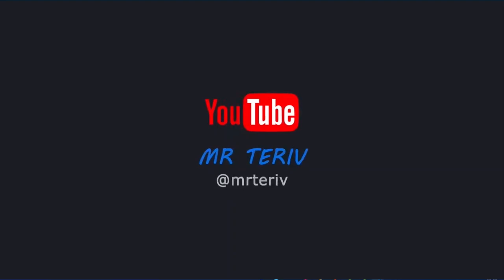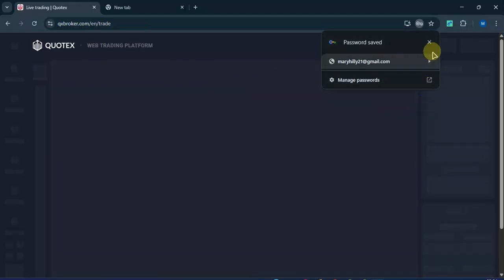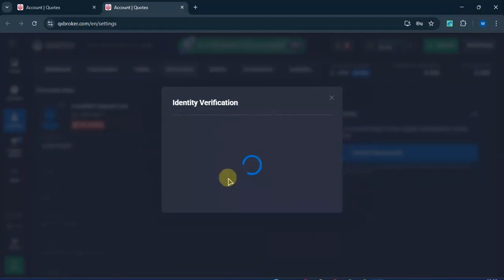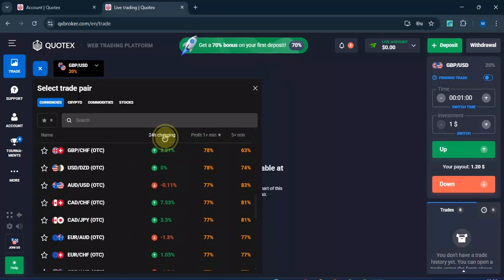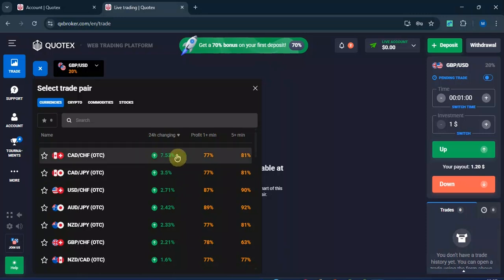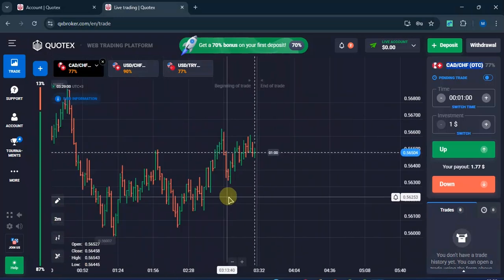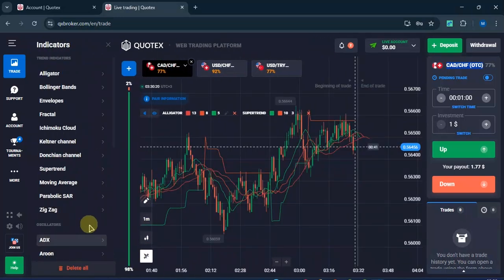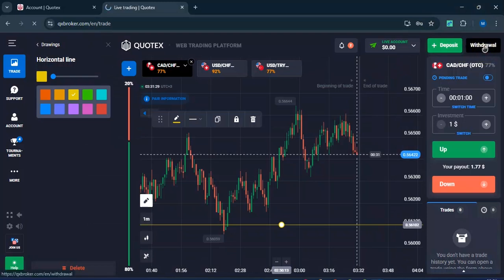Quotex Tutorial for Beginners – How to Create an Account & Trade Step-by-Step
In this video, I show you how to create a Quotex account and start trading step by step.
This beginner tutorial explains everything from signing up to placing your first trade, using a simple and easy approach.

If you’re new to Quotex and want a clear starting point without confusion, this guide is for you.

📘 You’ll learn:
✅ How to create a Quotex account
✅ How to verify and secure your account
✅ How to use the Quotex trading interface
✅ How to place your first trade
✅ Basic trading tips for beginners

Trading involves risk — only trade what you can afford to lose.